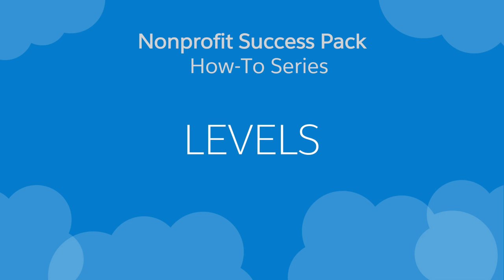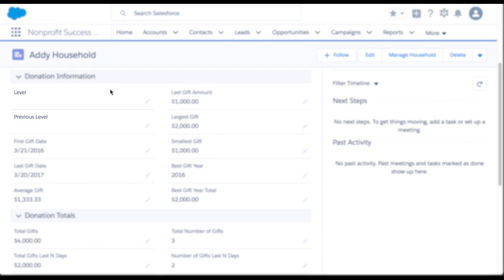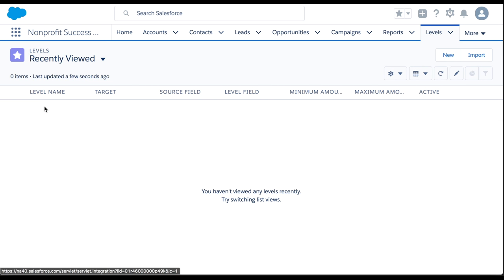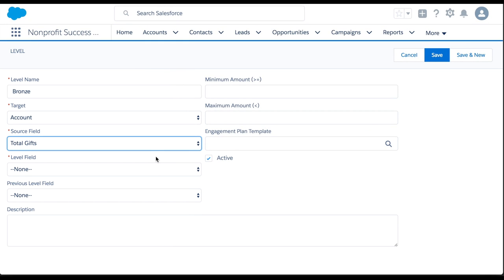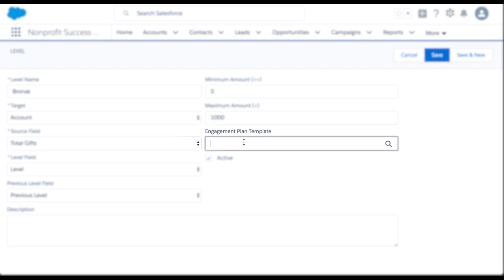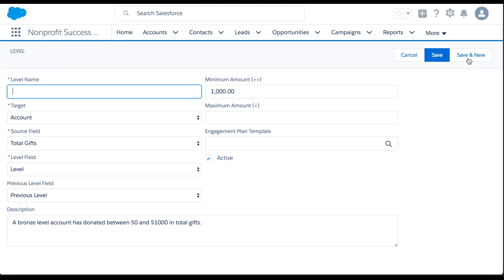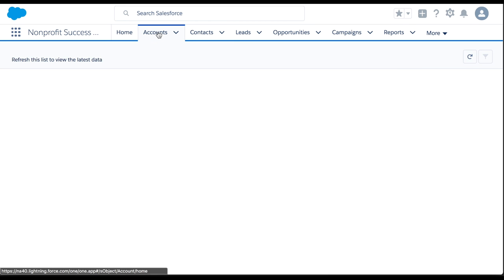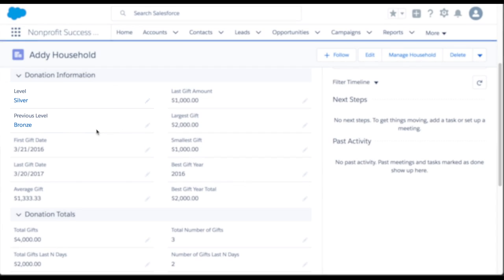Nonprofit Salesforce How-To-Series: NPSP Levels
This video is about how to manage Levels in the Nonprofit Success Pack (NPSP).